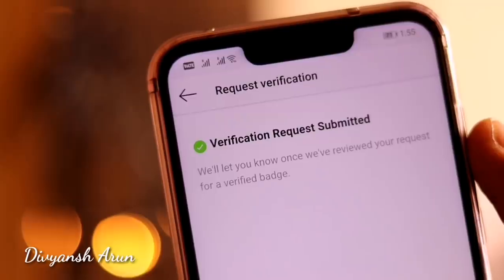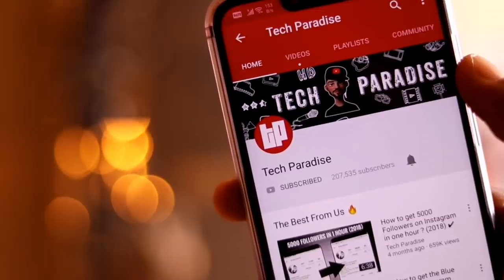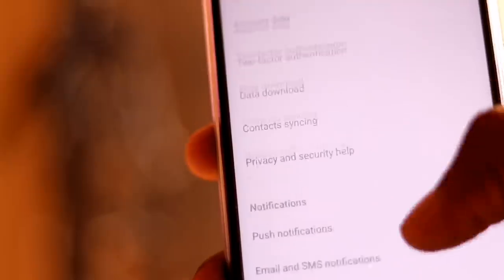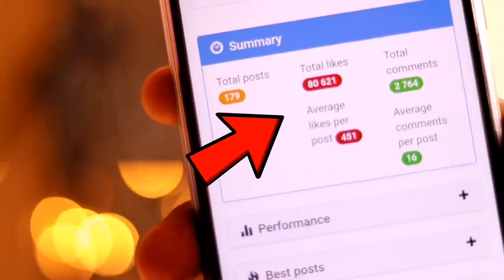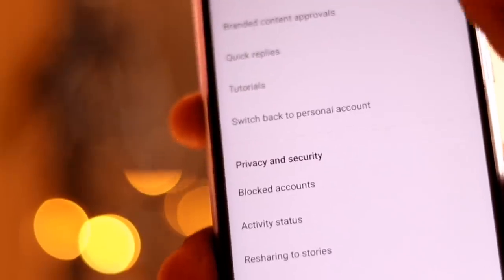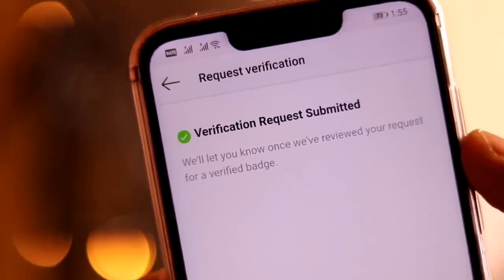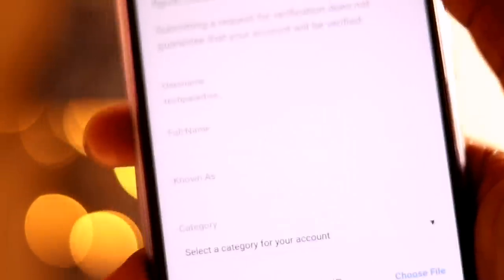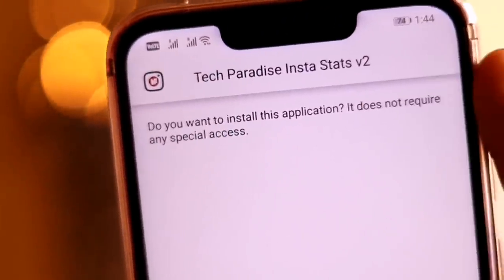How to Get Verified on Instagram in Minutes ? Step by Step ✔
I hope you all enjoyed this Video a Lot .🔥🔥🔥
BLUE TICK APP LINK - ( Social Paradise )

(1.7M + Downloads)
Get Blue Tick Instantly ✅